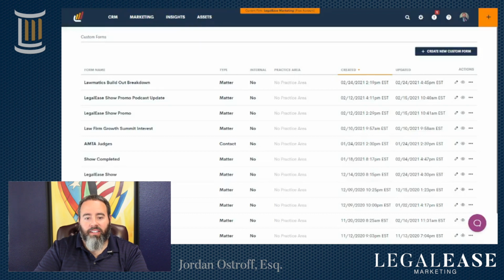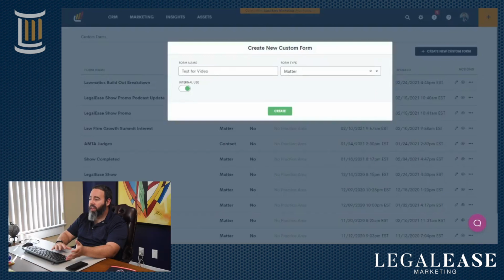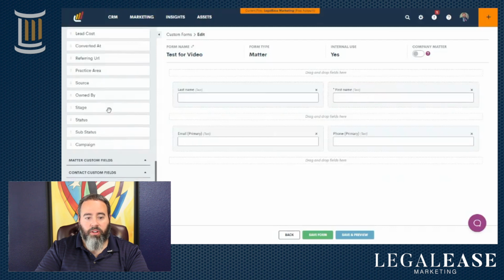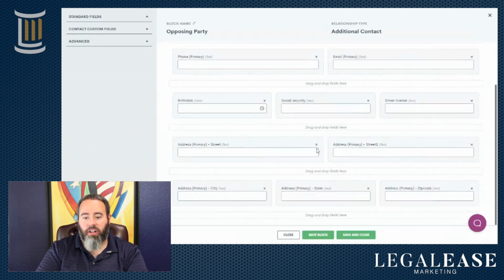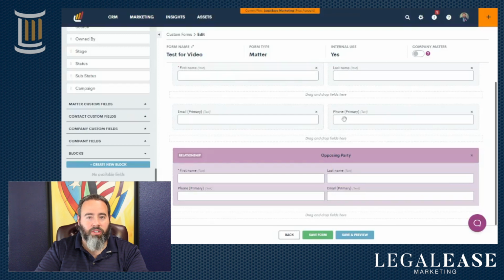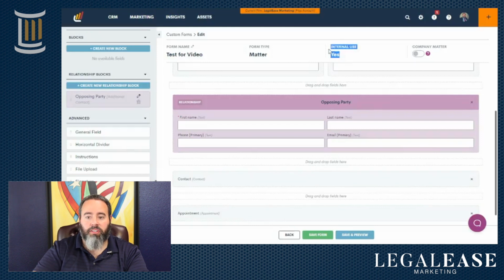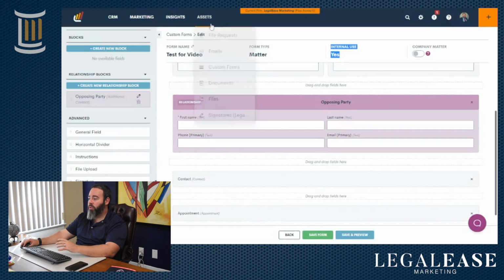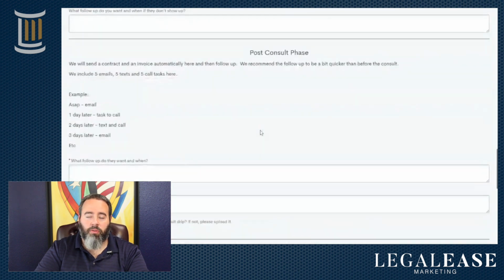How You Create A Form In Lawmatics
Jordan Teaches US How To Create A Form In Lawmatics